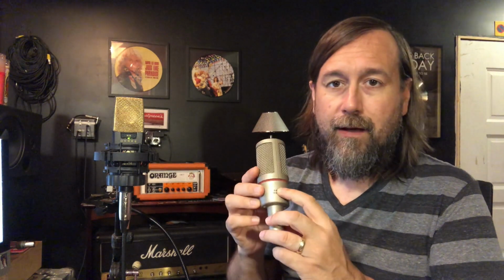Recording Vocals - Different Mics and Techniques - In the Shed with Fred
Fred talks about Mic techniques and how to keep the Lead Vocal on top when recording multiple vocal parts.